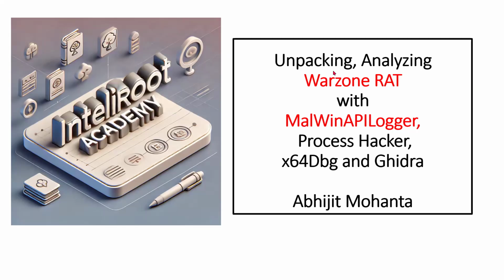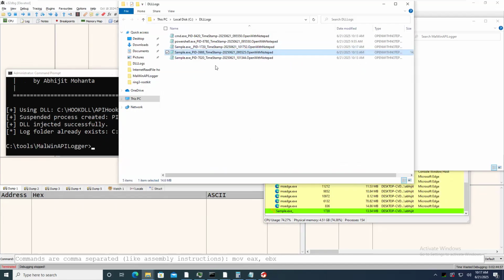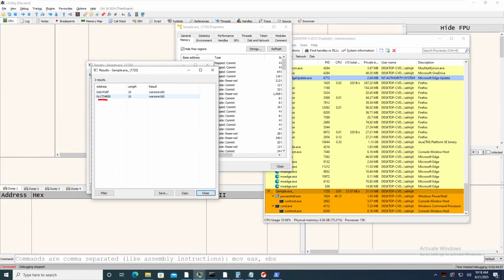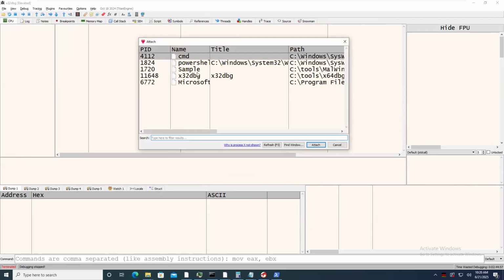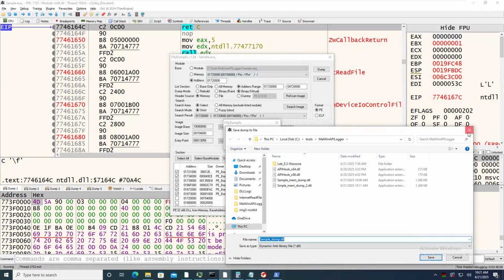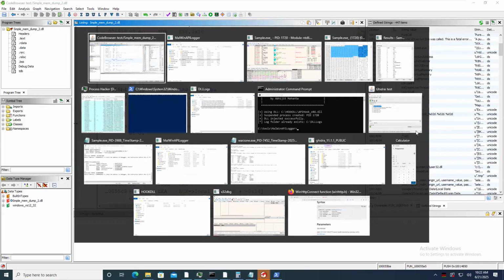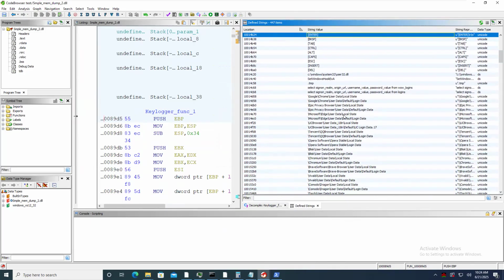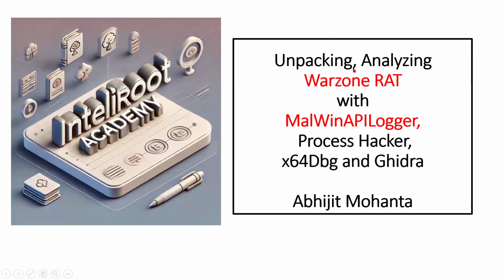Warzone RAT unpacking with with MalWinAPILogger, Process Hacker,x64Dbg and Ghidra